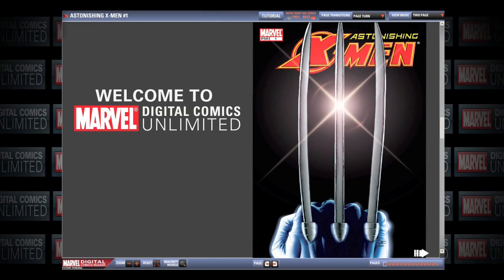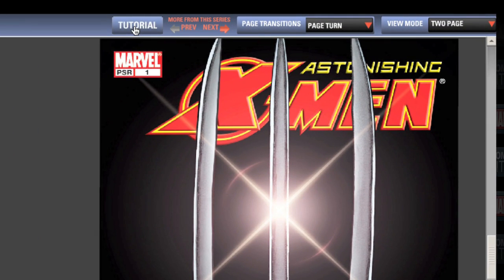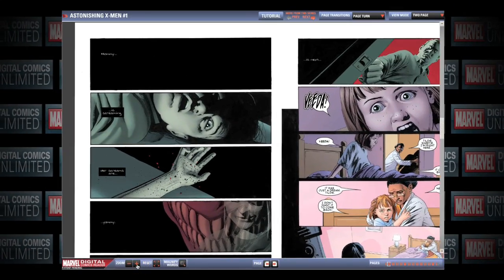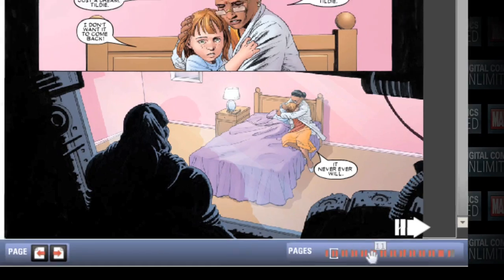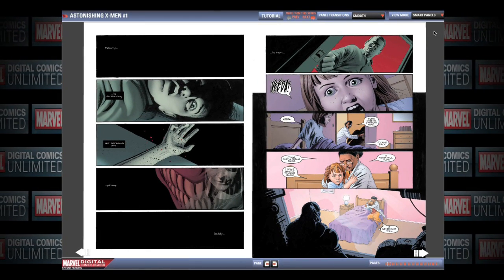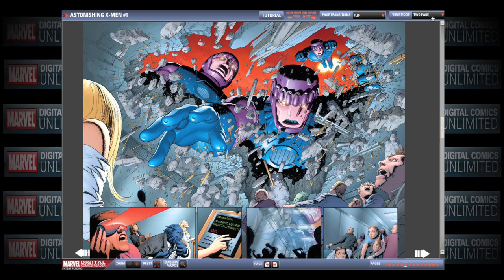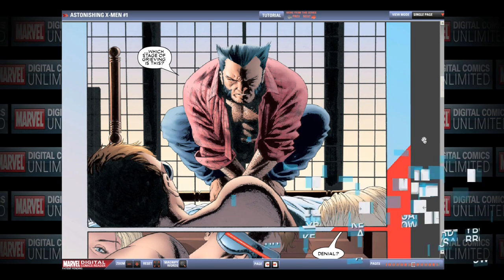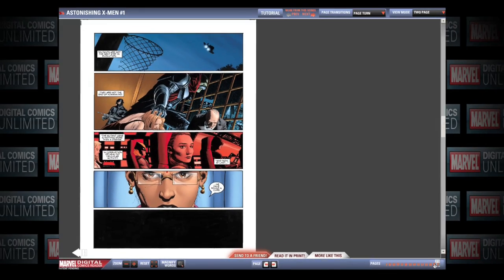Digital Comics Tutorial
Learn how to use the Marvel Digital Comics Unlimited service to read thousands of comics online!